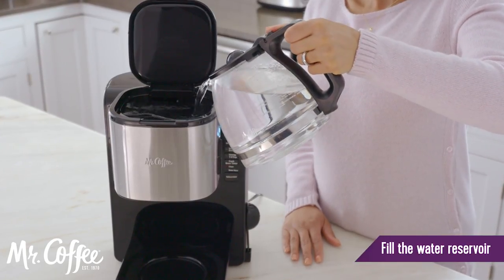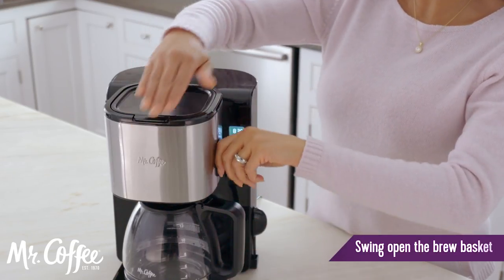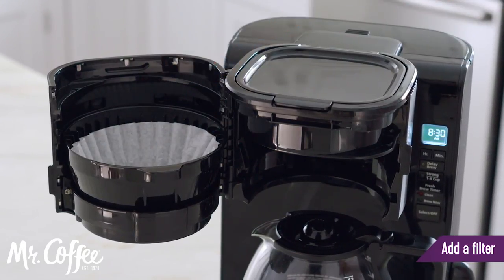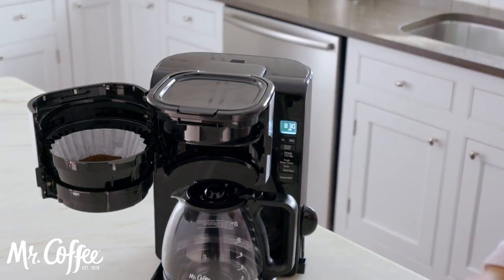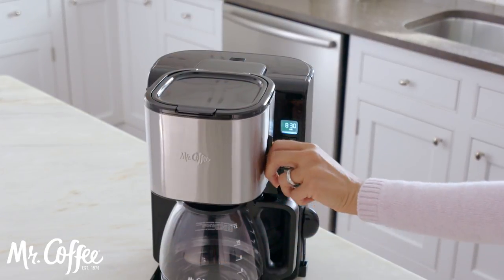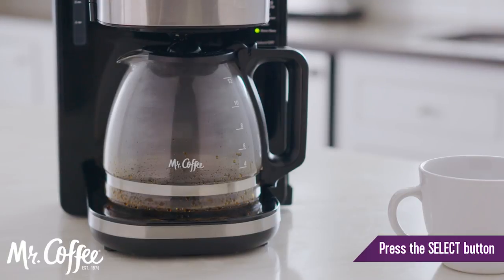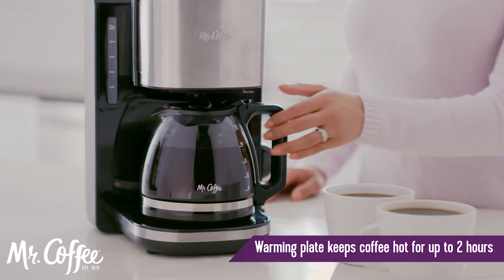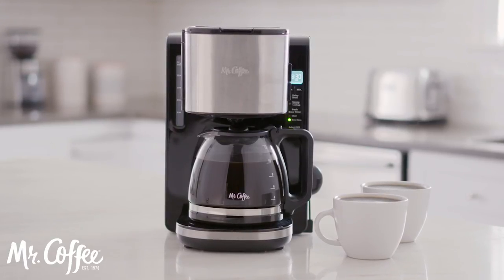How to Use Mr. Coffee® 12-Cup Stainless Programmable Coffeemaker - EBX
Mr. Coffee® 12-Cup Programmable Coffee Maker helps you make rich-tasting, expertly brewed coffee without stress or mess. Set it ahead of time with Delay Brew and wake up to the enticing aroma of a fresh pot. With the water filtration system, you can be assured of a better, fresher cup of coffee as chlorine and impurities are removed from the water and out of your coffee. Should you need a cup before the brew cycle is finished, Grab-A-Cup Auto Pause is a lifesaver. It stops brewing so you can pour freely, and then finishes the brewing cycle after you place the carafe back in position. Whether you want a single or double serving, this no-fuss automatic coffee maker will deliver the goods, time after time.